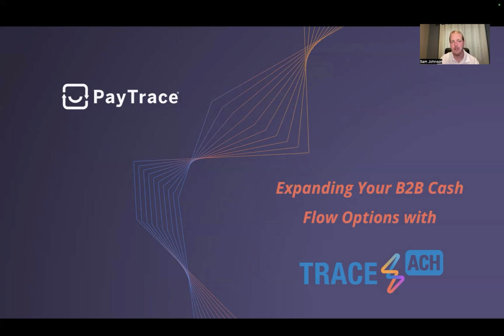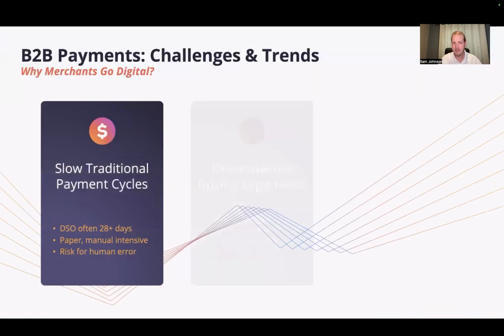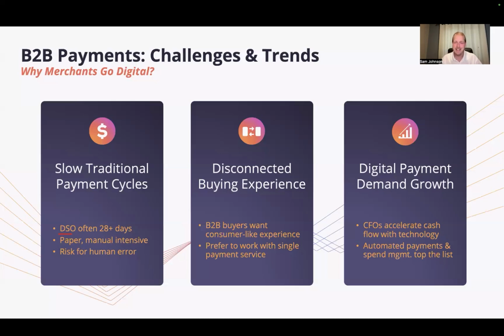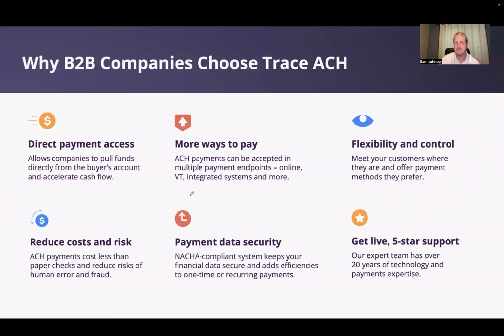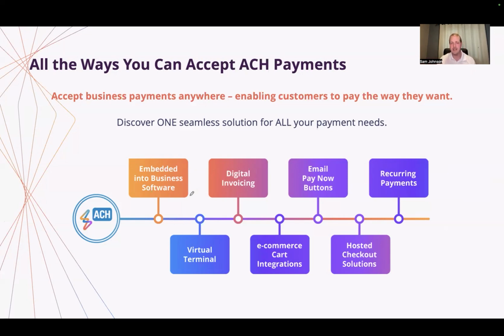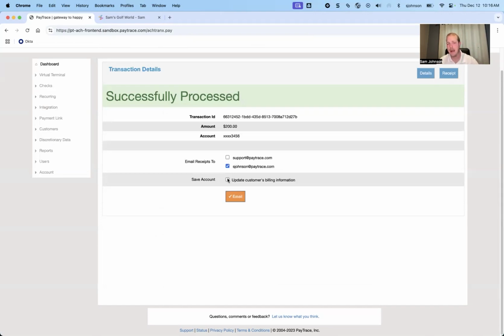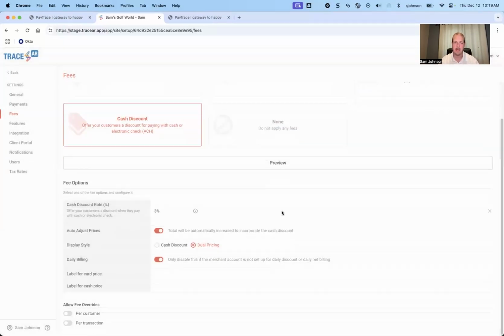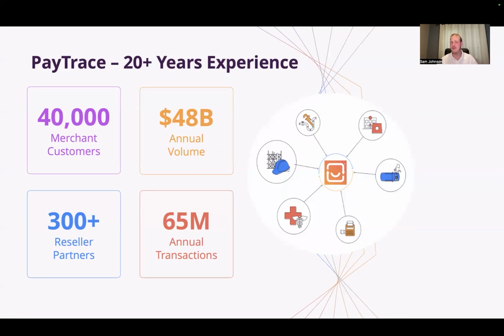[Webinar] Expand your B2B cash flow options with Trace ACH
Sometimes your B2B customers want to pay bills directly from their bank account instead of using a credit card, wire transfer or paper check.

Join Sam Johnson, Partner Success Manager, for a discussion on how adding ACH payments gives them that flexibility, increasing customer satisfaction, while saving you time and money.

This webinar includes:
- The value of digitizing all forms of payments
- How PayTrace consolidates the need for multiple vendors
- A demo of Trace ACH